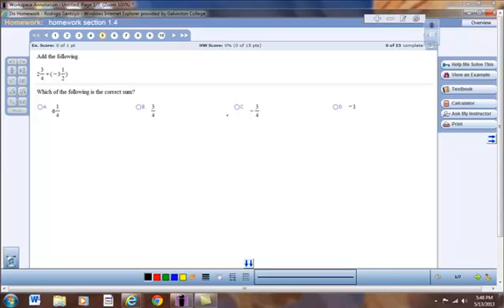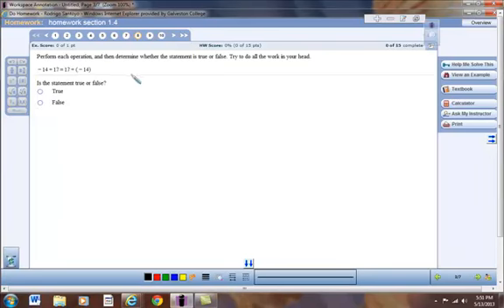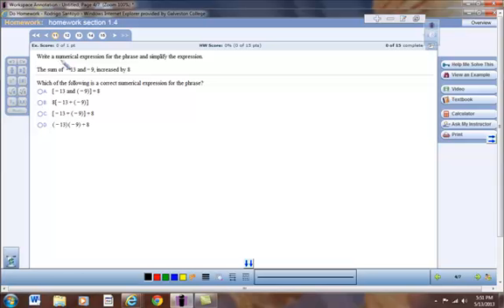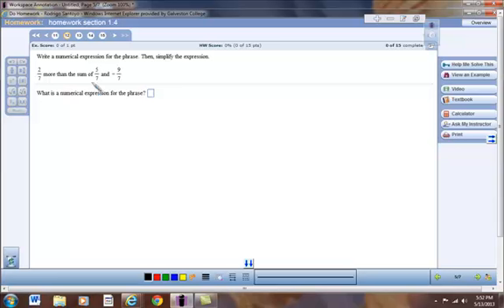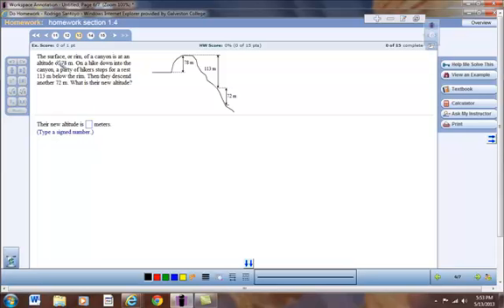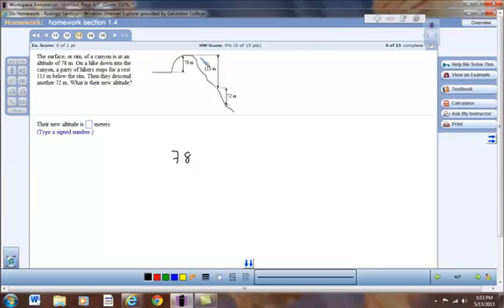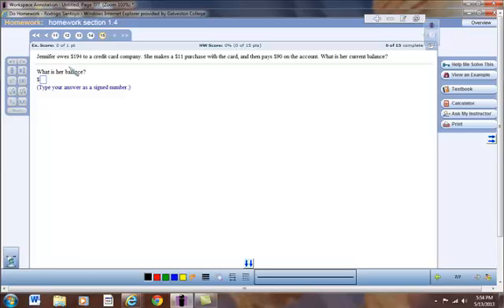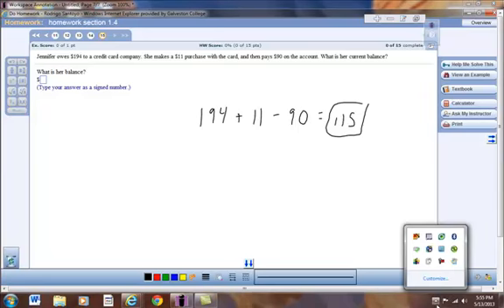1.4 MATH 0303